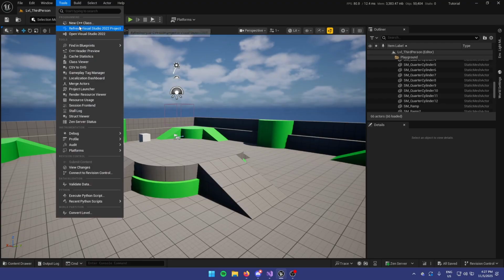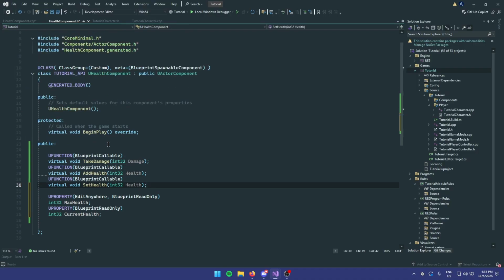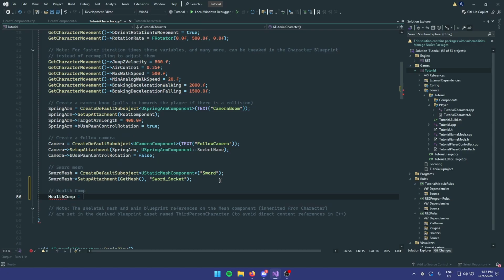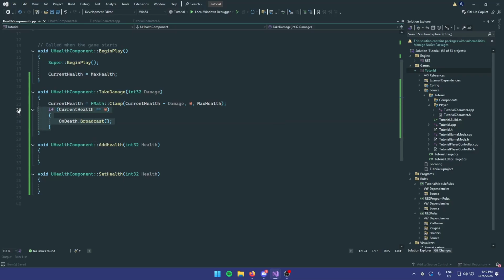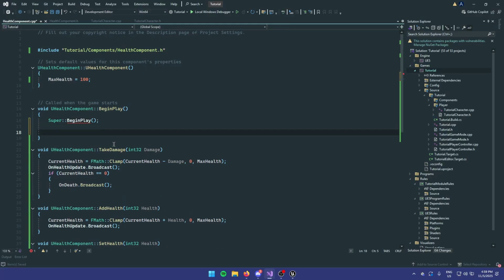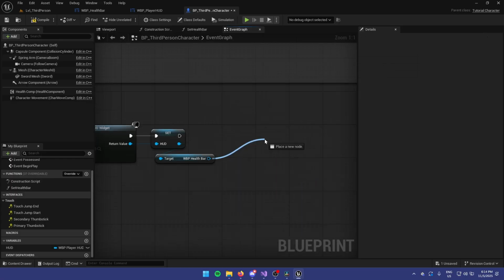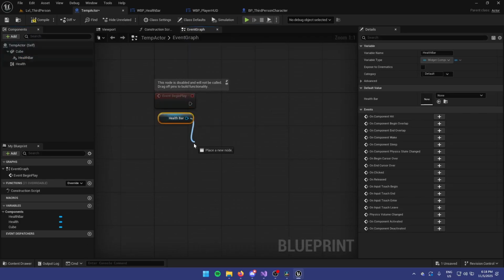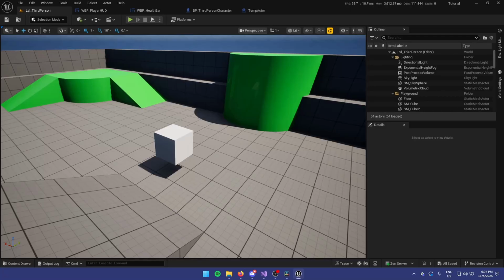Advanced Health System in Unreal Engine C++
Create a complex health system and improve your programming skills, using Unreal Engine 5.6, using C++ & Enhanced input system. This is a tutorial for intermediate and advanced programmers, but beginners can still follow.